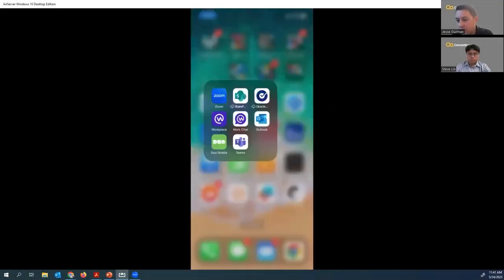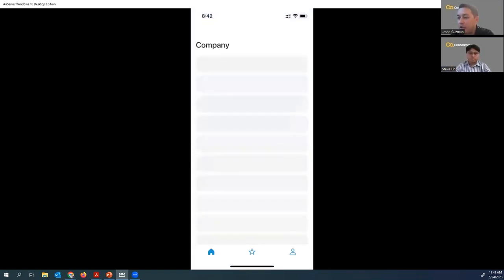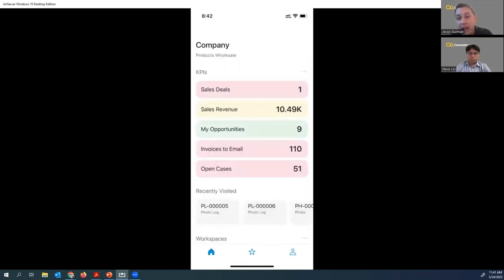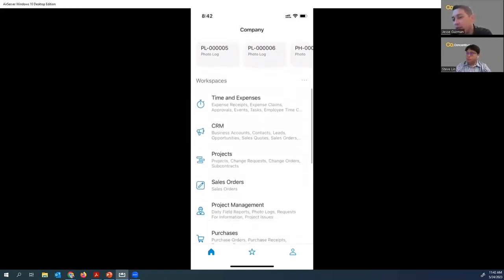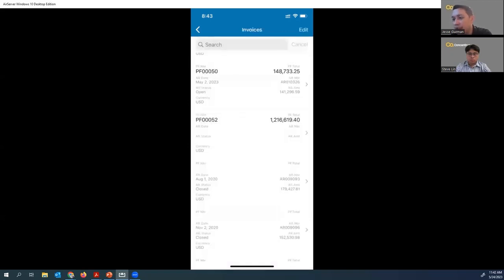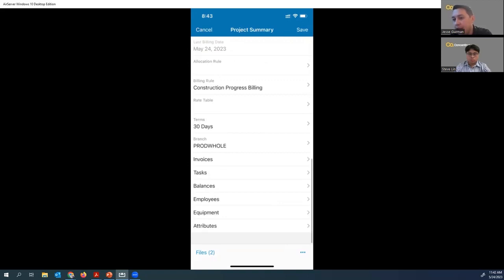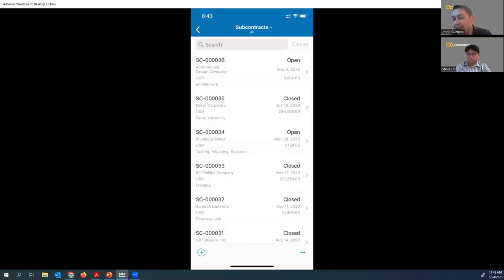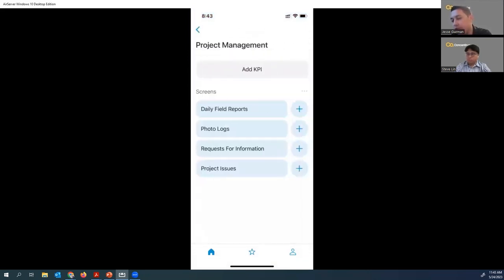Acumatica Demo: Empower Your Team with Acumatica for Construction Mobile App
Join Concentrus in this webinar clip as they unveil the power of the Acumatica mobile app. Discover how this true application brings the complete Acumatica experience to your fingertips, enabling you to access critical project information and perform various tasks on the go.

Follow along as Concentrus demonstrates navigating projects, viewing project summaries, settings, progress billing invoices, change requests, subcontracts, and more, all from the convenience of your mobile device. Explore how the mobile app enhances field operations, facilitates daily reporting, photo logs, information requests, and project issue management. Don't miss this sneak peek into the Acumatica mobile app's capabilities.

Concentrus as an Acumatica Implementation Partner:
As a trusted Acumatica implementation partner, Concentrus brings extensive expertise in deploying and optimizing Acumatica ERP solutions. With their in-depth knowledge of Acumatica's mobile capabilities, Concentrus empowers businesses to leverage the full potential of the Acumatica mobile app.

From enabling seamless access to project information to facilitating efficient field operations, Concentrus provides comprehensive support in implementing and customizing the mobile app to meet your organization's unique requirements. Partner with Concentrus to harness the power of Acumatica's mobile app and drive productivity on the go.